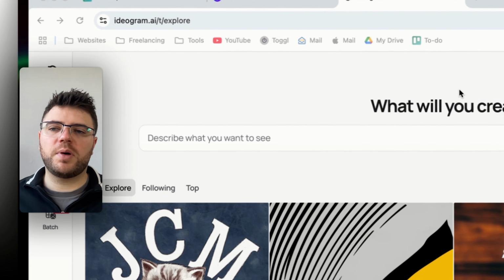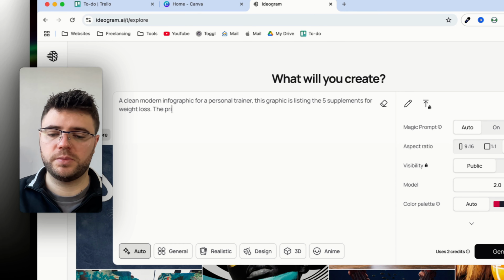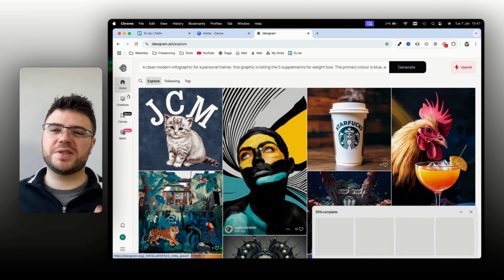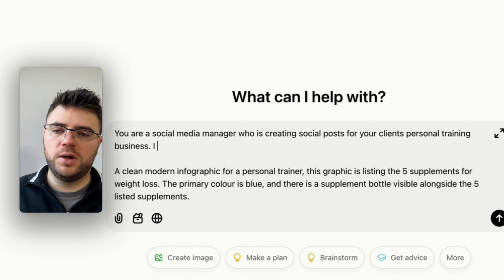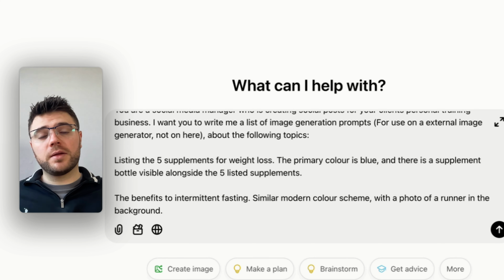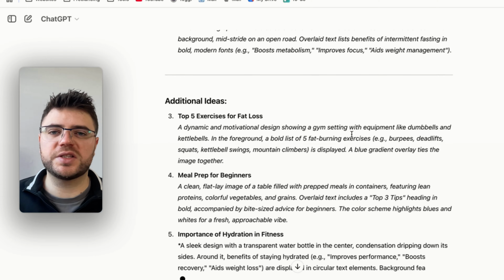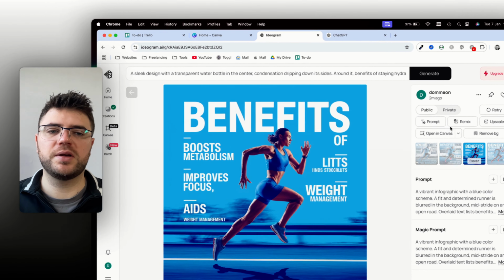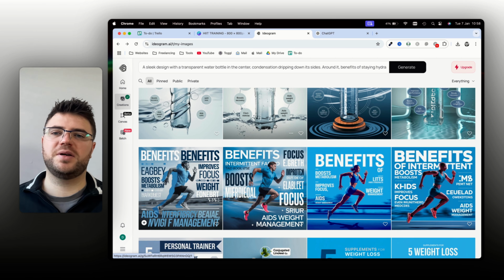This is how you can get started with AI graphic design, in just 8 minutes!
Creating eye-catching business graphics has never been easier with AI!

In this video, we explore how to use Ideogram.ai, a powerful AI tool for generating unique graphic designs, perfect for marketing for small businesses. We then take our creations a step further by using Canva to quickly replace any unreadable text, making your designs professional and ready to use.

0:14 Generating the graphics using AI
2:45 Using ChatGPT for batch creation
6:13 How to replace the placeholder text

✨ Watch now to see how you can simplify your design process and create stunning graphics tailored to your requirements, in minutes! ✨

Whether you're designing for social media, marketing materials, or presentations, this workflow combines the best of AI creativity and Canva's user-friendly editing tools to create professional graphics for entrepreneurs.